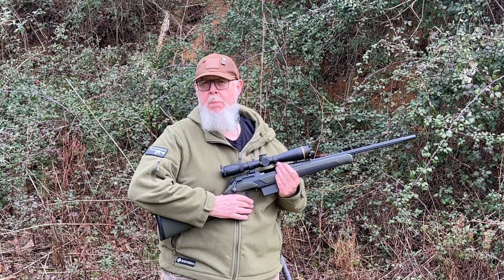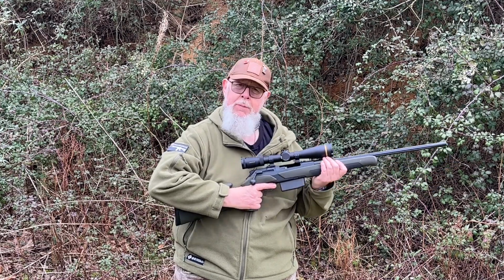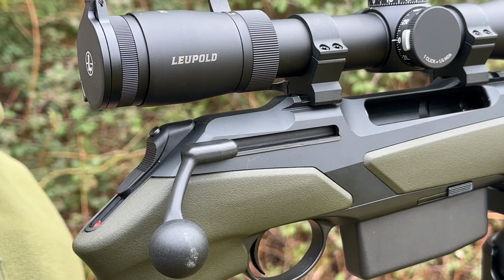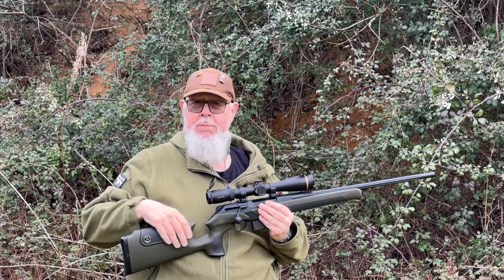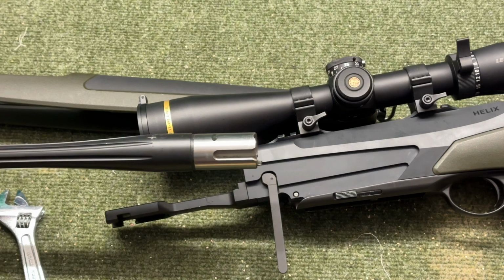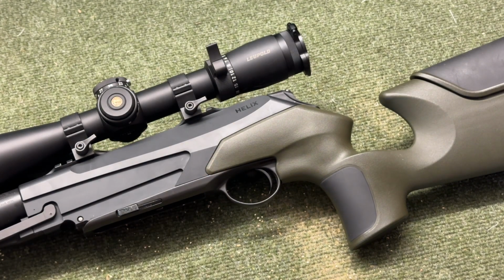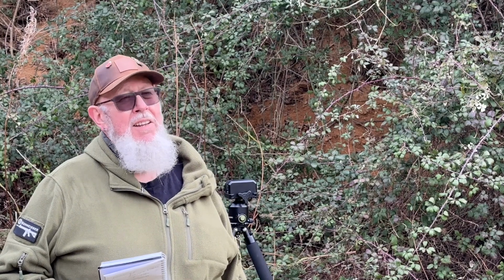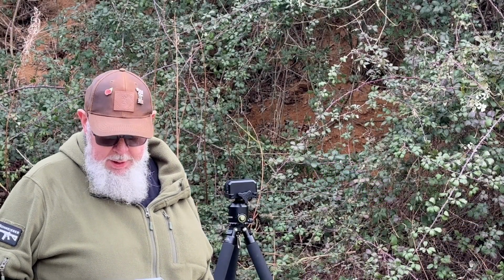GUN TEST: Merkel Helix Speedster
Pete Moore tests a slightly different straight-pull rifle from Merkel, combined with a rather, shootable stock system and discovers a sweet, alternative action.